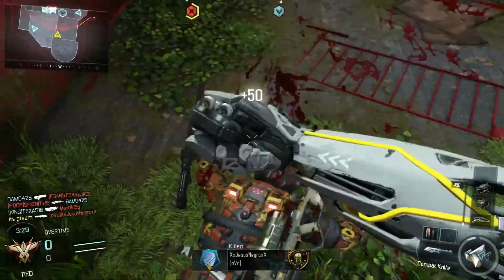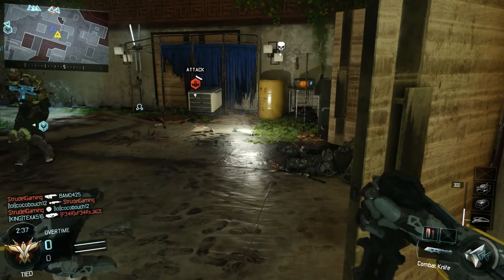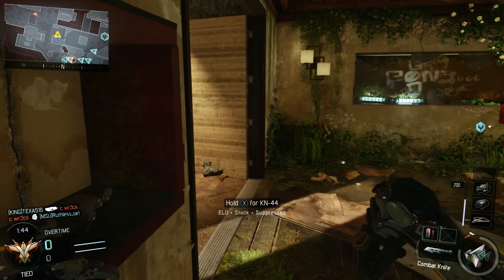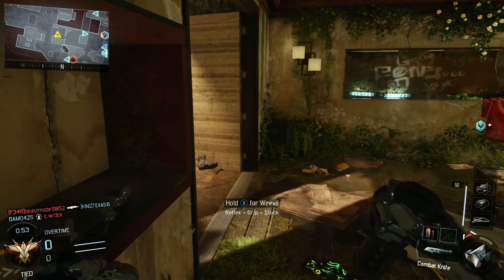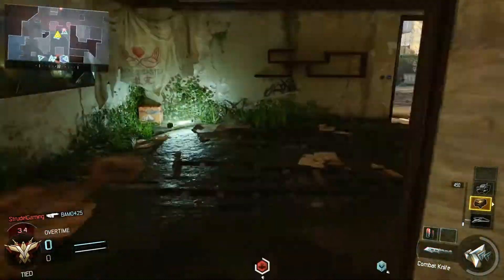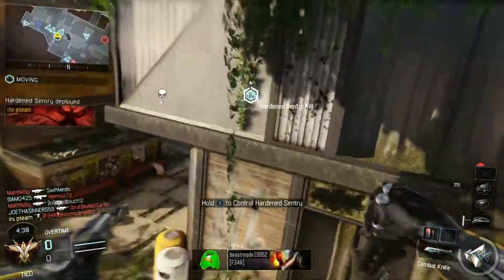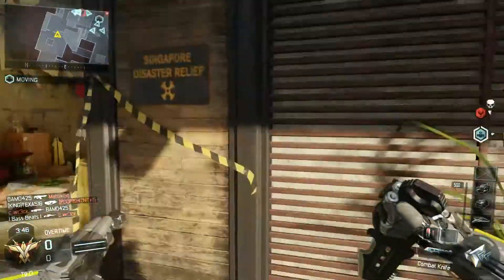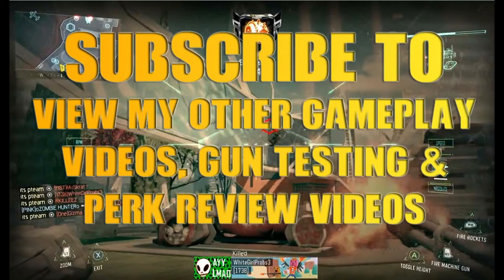Dark Matter: Get your Knife Blood Thirsties Easy!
Best way to get 5 kills in one life with the knife while going for the Dark Matter Camo!